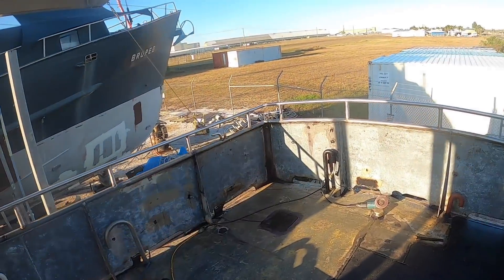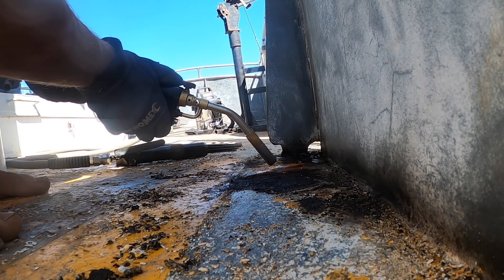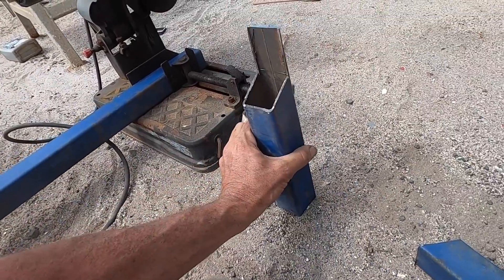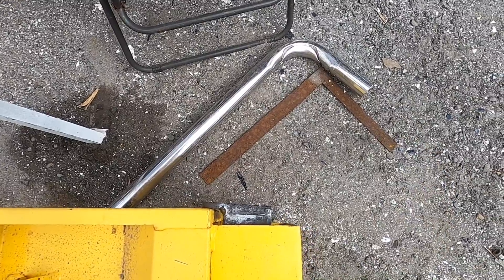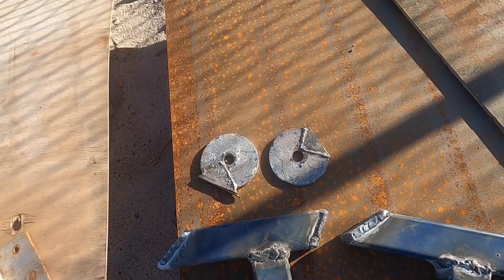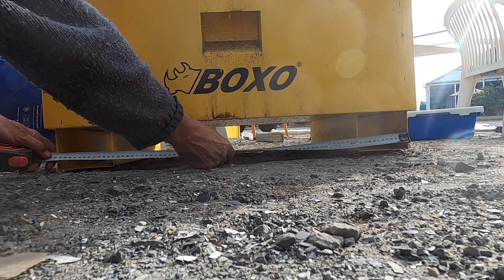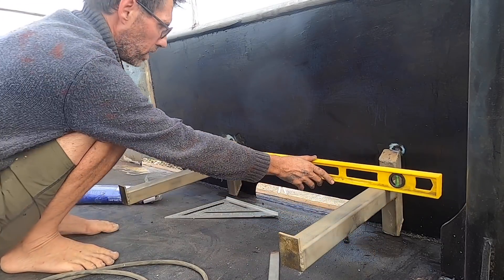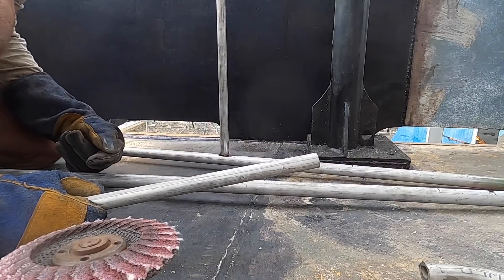Week 5 on the hardstand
In this video I fabricate a stainless steel ladder to access the wheelhouse roof and make mounting brackets for the tool boxes. By the end of this week the boat is finally ready for painting!